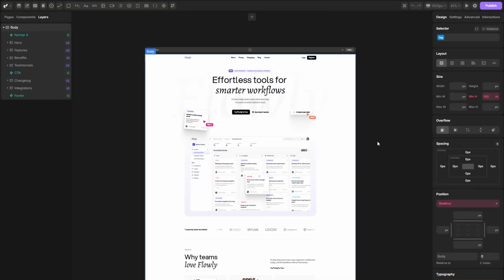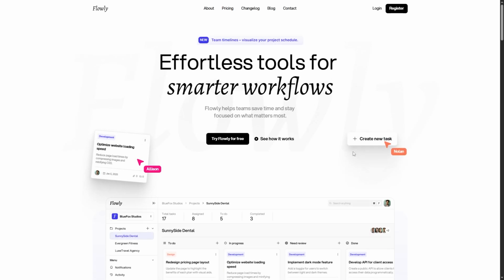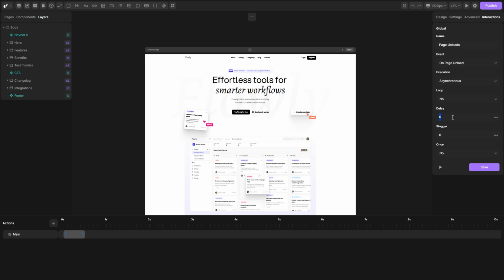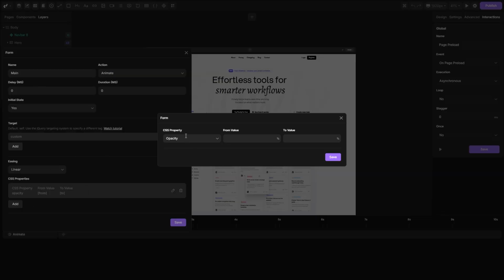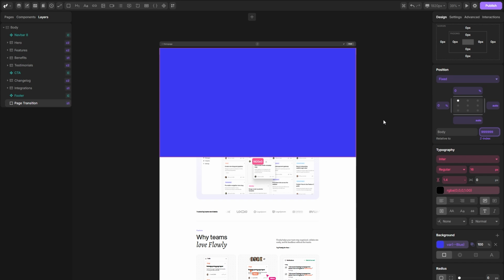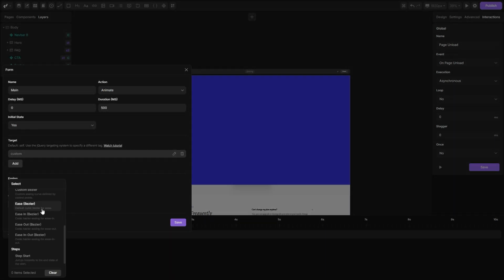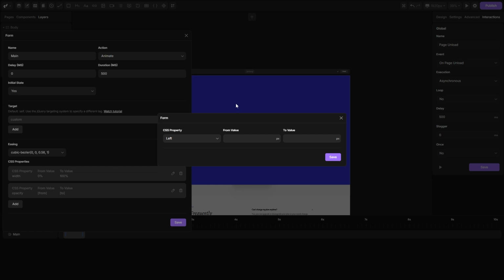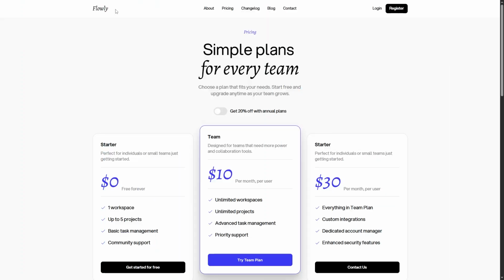Page Transitions Without Code | Divhunt Tutorial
Learn how to create smooth, professional-looking page transitions using Divhunt's built-in Interactions—no code needed. In this quick tutorial, we’ll show you how to level up your website and give it that premium feel with just a few simple steps. Perfect for anyone looking to add motion and polish to their pages. Start building smarter today.